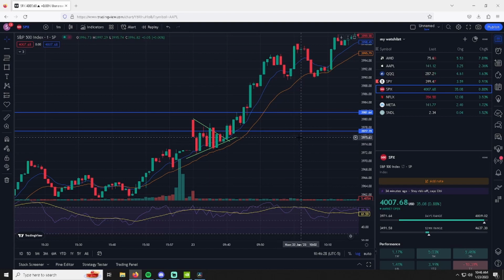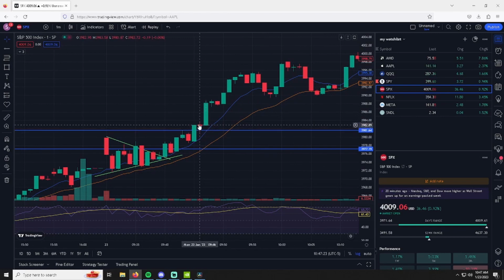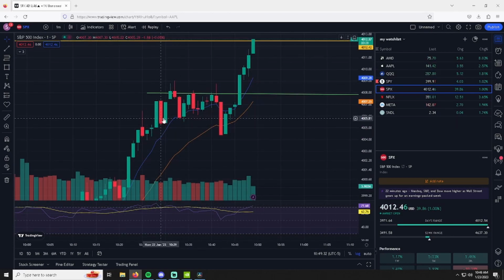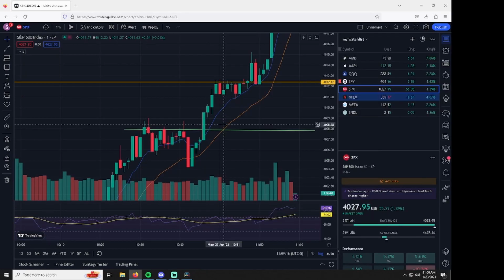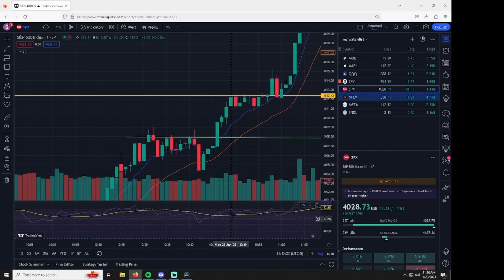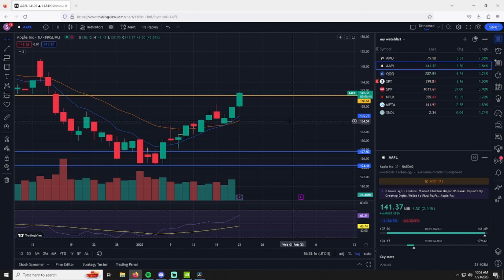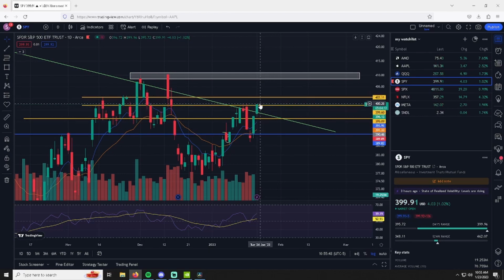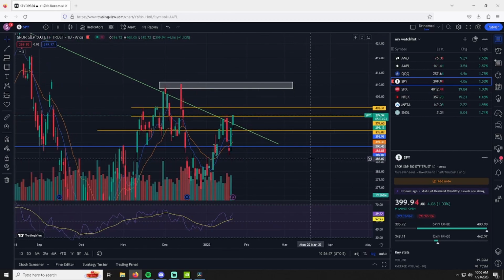Live Trades! Thoughts On Upcoming Days! | $SPY $AAPL $SPX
! REALLY SORRY FOR THE BAD QUALITY IT WILL BE FIXED MY NEXT VIDEO !